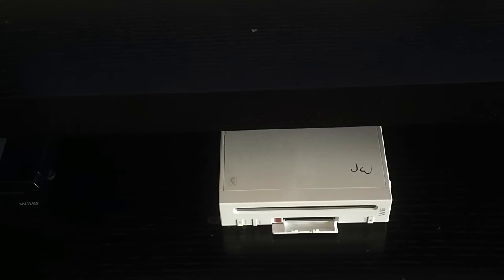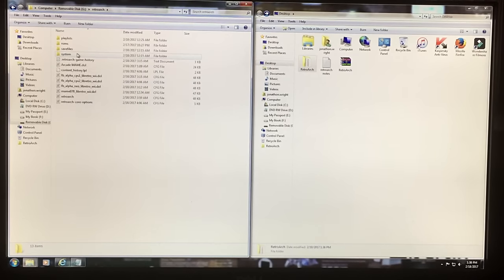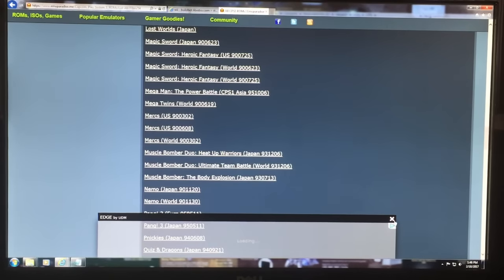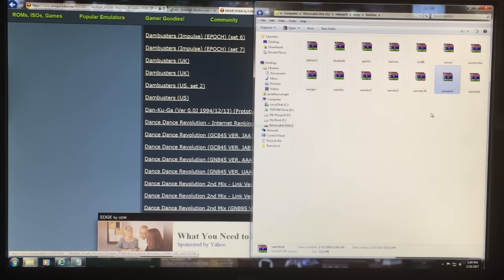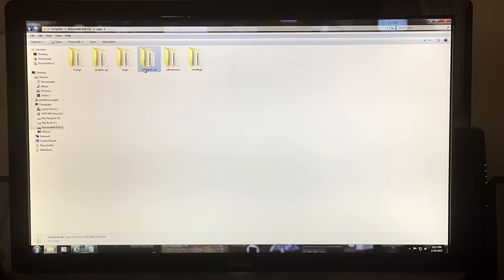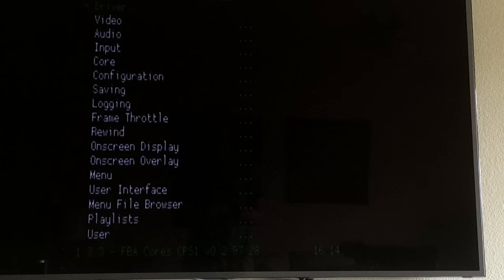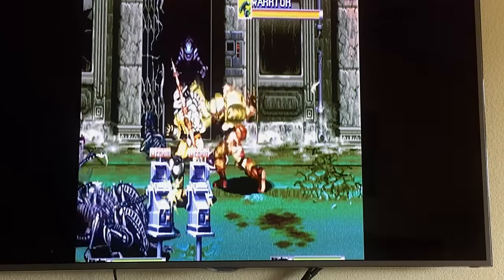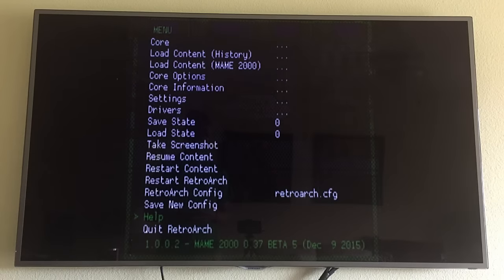How to Setup Retroarch on Wii for Mame / Arcade gaming! (4 Player demo)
Learn how to setup RetroArch on the Wii to play Arcade games.
RetroArch uses some of the most popular Final Burn Alpha Emulator cores (CPS1, CPS2, and Neo Geo). This is a step by step guide with explanations so you can make the best decision for your setup.

Timeline
:20 - SD card needed
:47 - Retroarch download
2:35 - Retroarch install and folder setup
5:28 - Roms folder setup
7:03 - Rom downloading - All things needed to know
14:17 - Rom BIOS downloading and setup
16:52 - Retroarch quick overview setup/ recap
17:51 - Retroarch vs Virtual Console quick thoughts
18:41 - Retroarch menu options
19:59 - Retroarch Joystick and Input setup
21:26 - Retroarch Directories
22:05 - Retroarch cores and launching games
23:44 - Compatible Wii controllers and joysticks (with 2 player demo)
25:48 - Stopping / switching games and memory limitations
26:21 - Compatible Wii controllers and joysticks (with 4 player demo)
29:17 - Why do Retroarch on the Wii?